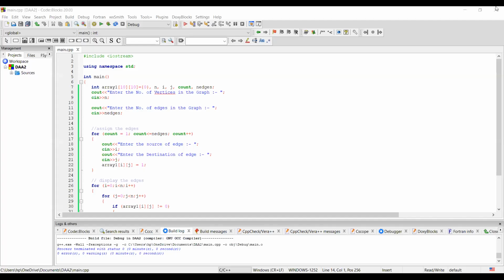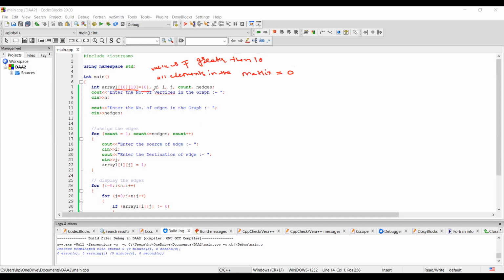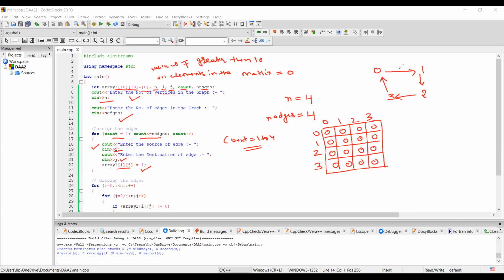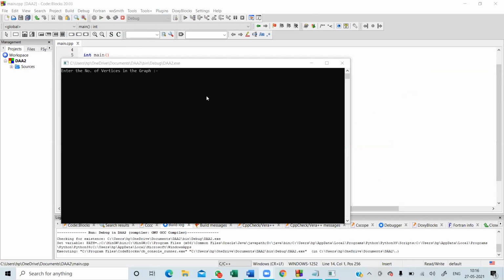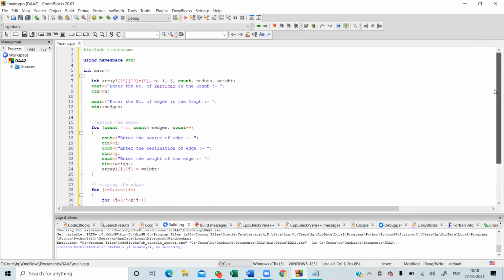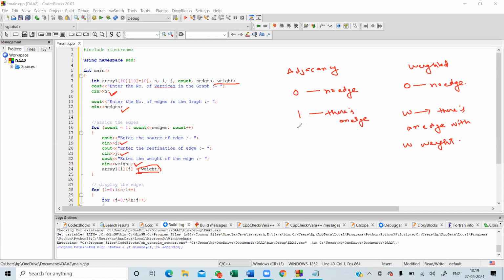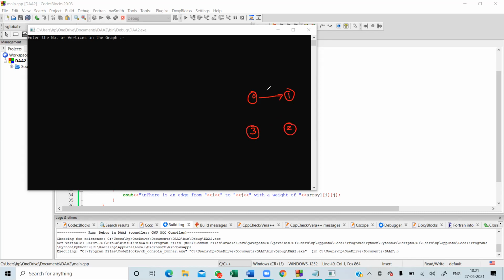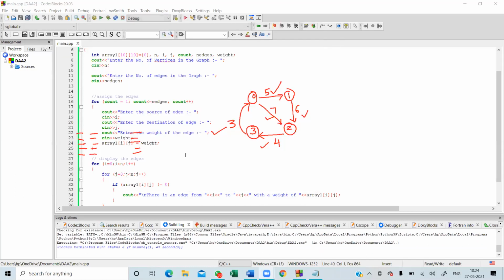Creating Adjacency and Weighted Graph in C++